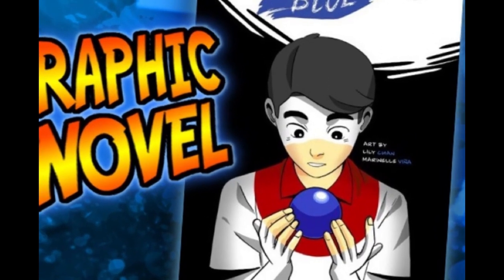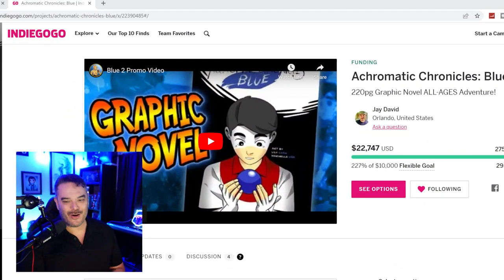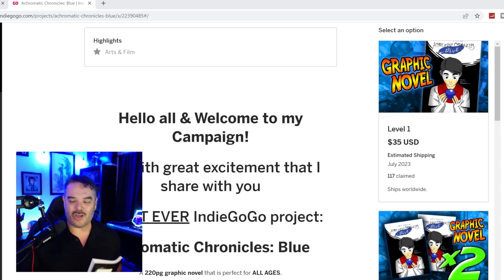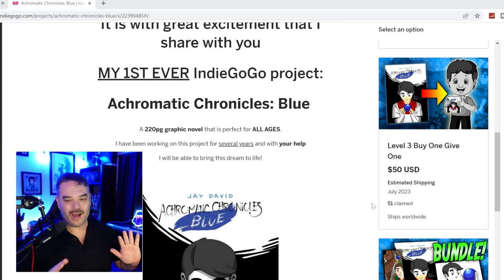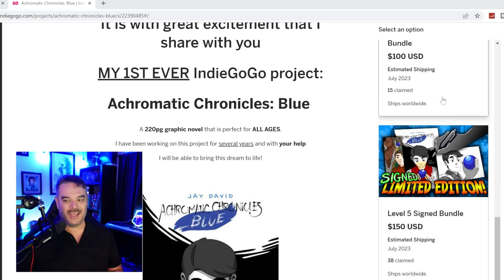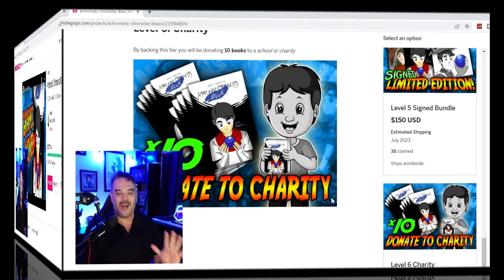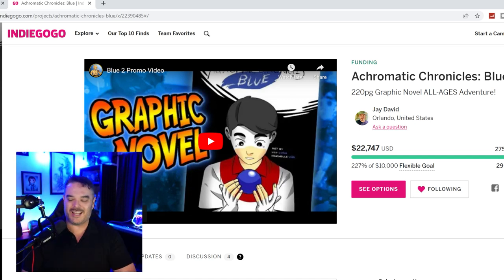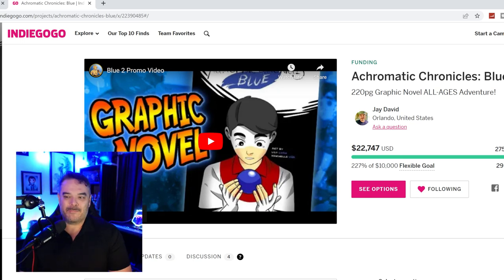Will You Help Me With This Project? Achromatic Chronicles: Blue Has Launched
Check Out The Cool Things In The Description

Helpful Links
⚫ Got a Youtube Channel? You Need This
⚫ Want To Start Your Own Shirt Store? It's Free

Jay - Drunk3PO
6039 Cypress Gardens Blvd
Winter Haven FL Suite 580
33884 USA